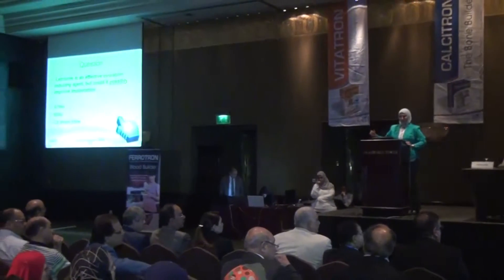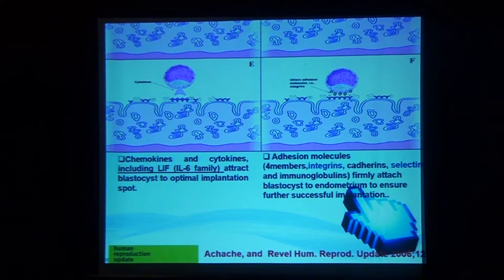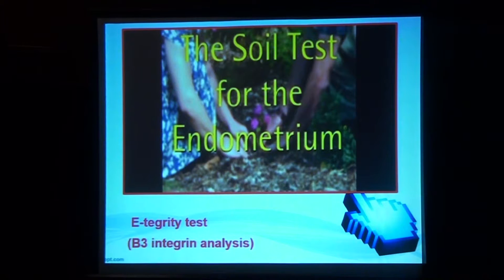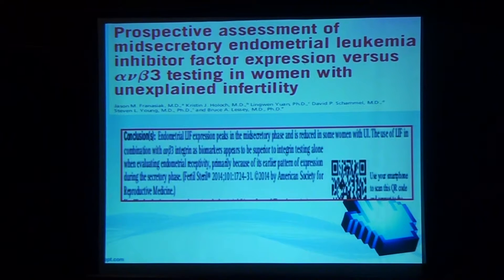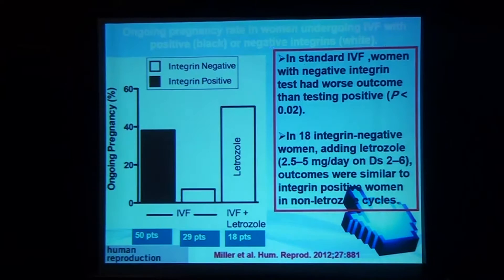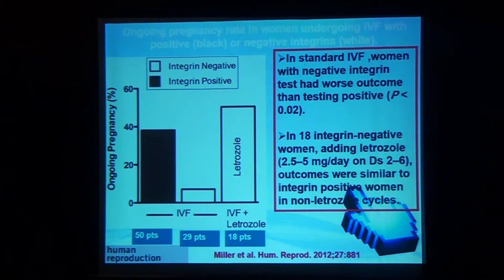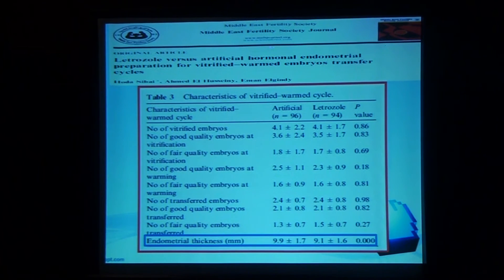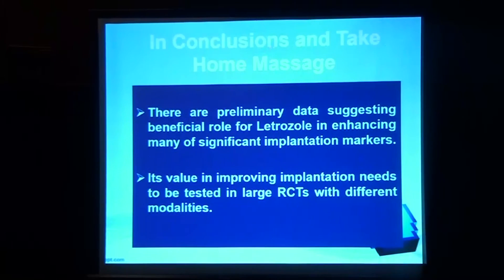set1 C 04